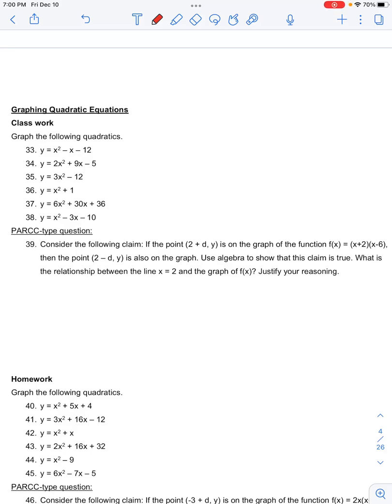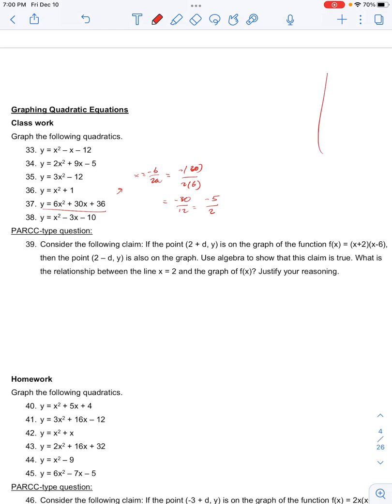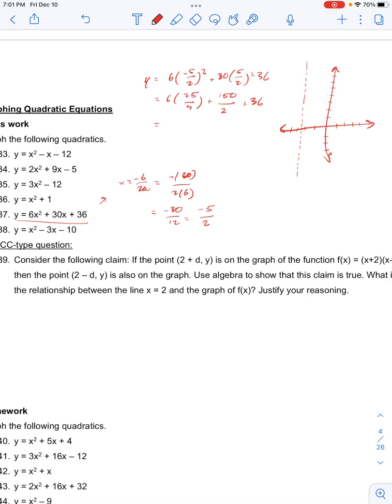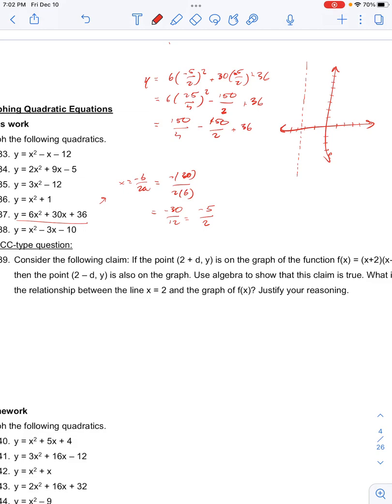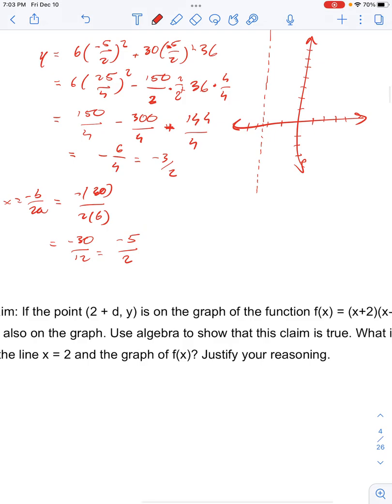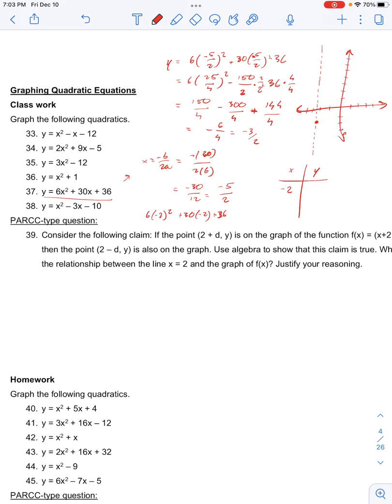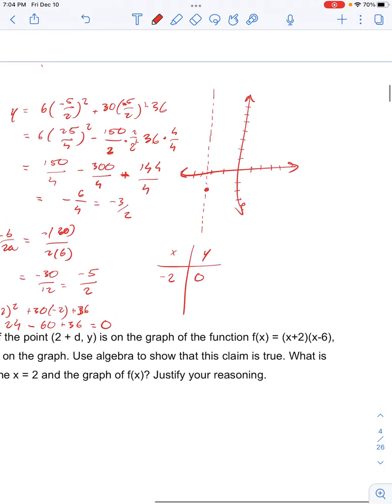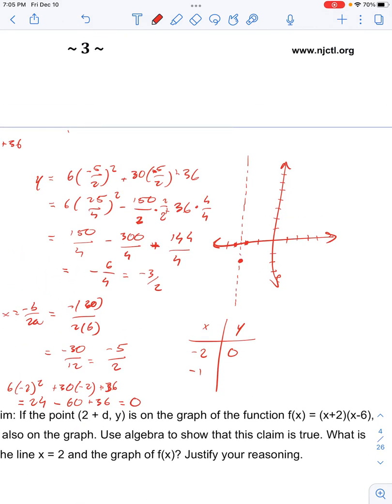alg quadratic equations cw hw 37